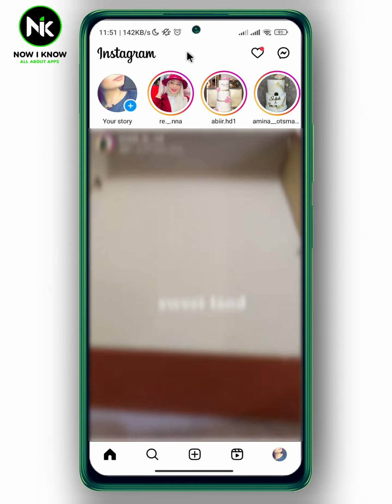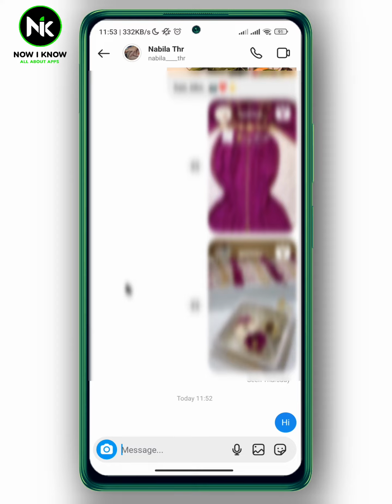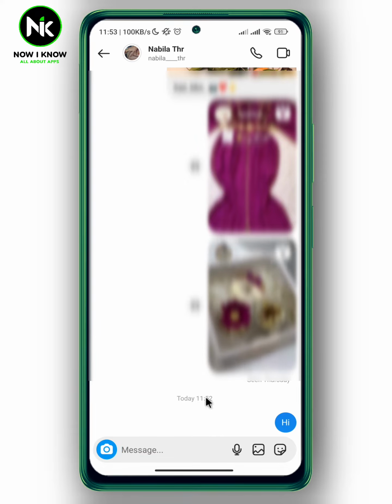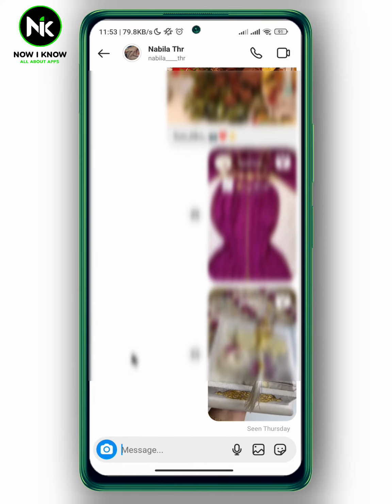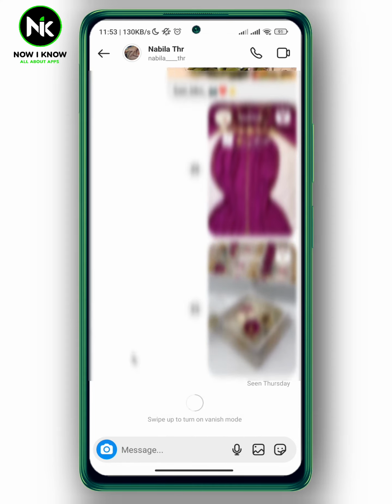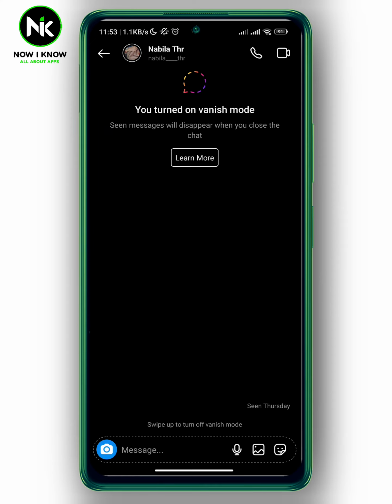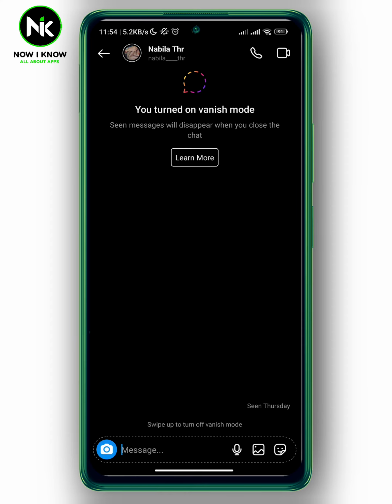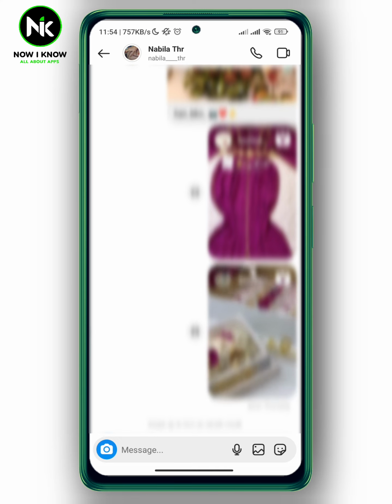How To Fix Disappearing Messages On Instagram 2024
How to fix disappearing messages on Instagram? This is the most common questions that most instagrm users worldwide ask themselves. Although instagram has made it possible to fix disappearing messages on Instagram , most instagram users have difficulty finding this “How to fix disappearing messages on Instagram” feature, primarily because of its confusing interface. But we are here to answer these questions and assist you as best as possible.
Here is everything you need to know about how to fix disappearing messages on Instagram on the mobile app.(android or iphone).
00:00 Introduction
00:21 How to fix disappearing messages on Instagram